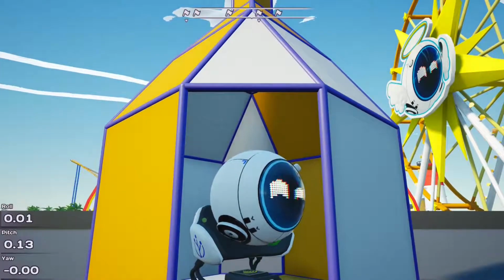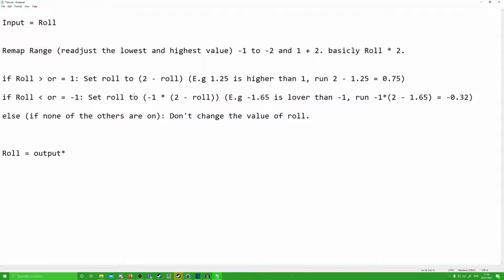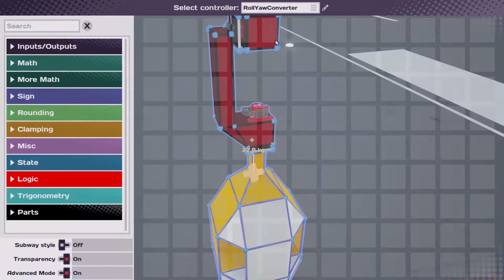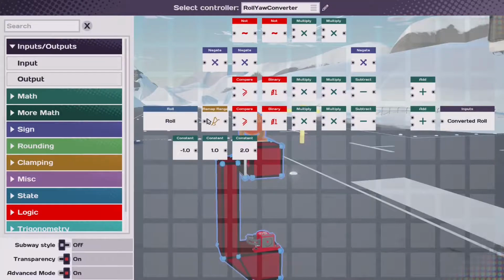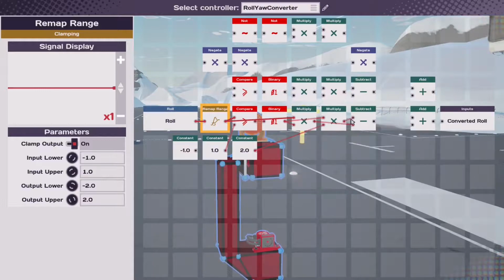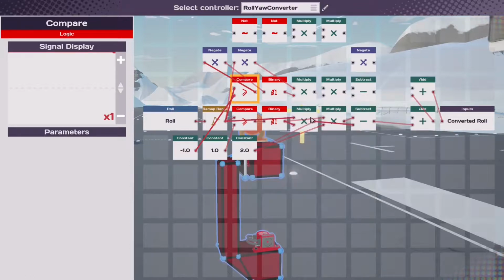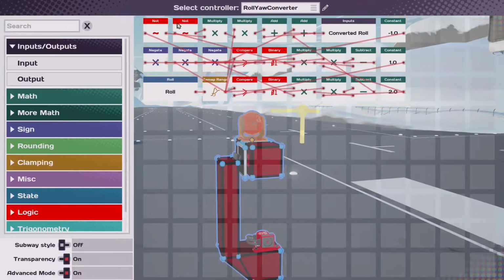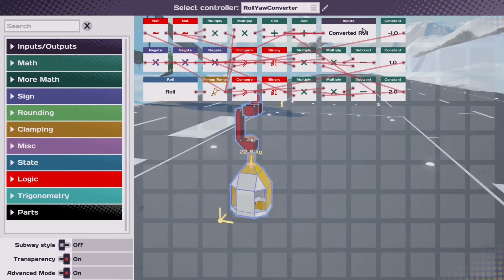|Main Assembly Tutorial| How to fix the Gyro/Roll and Yaw!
How to convert Roll and Yaw to the Pitch format.